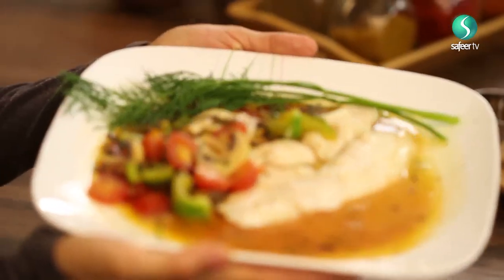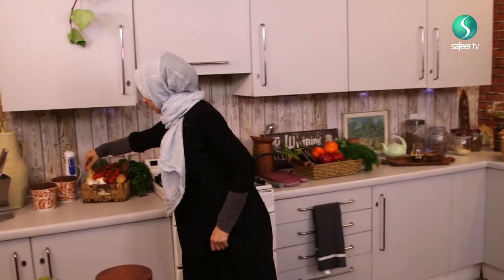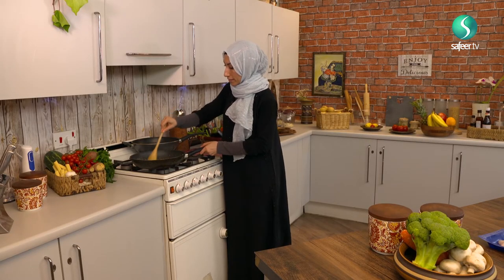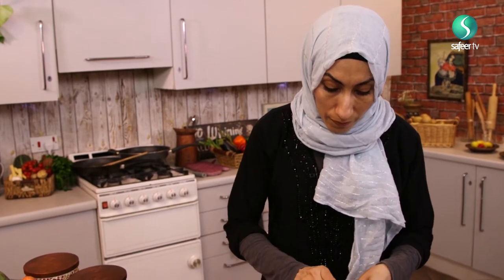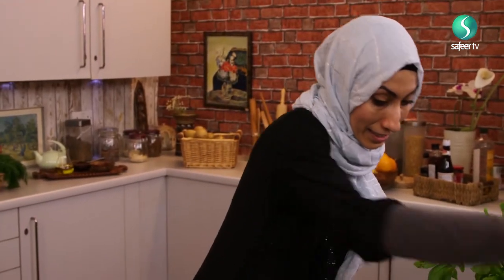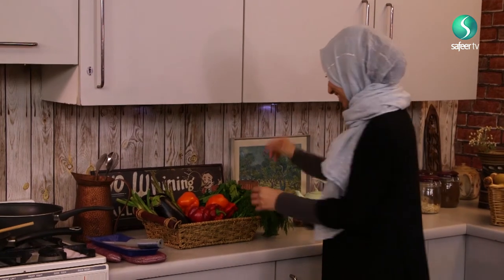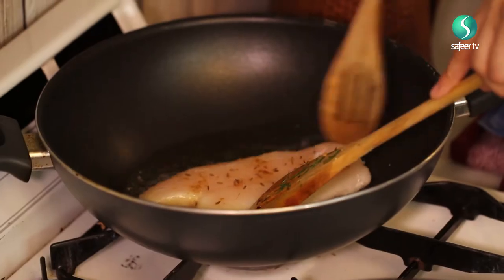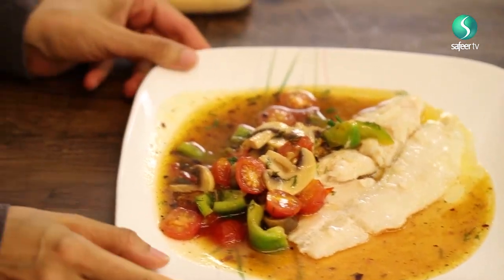White fish fillet | Flash in a Pan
Catch up with Tamara to find out how she makes her delicious white fish fillet this Ramadhan. It is going to be a Flash in a Pan!